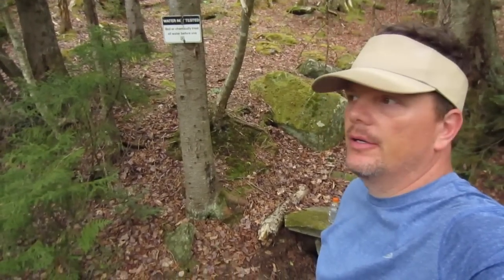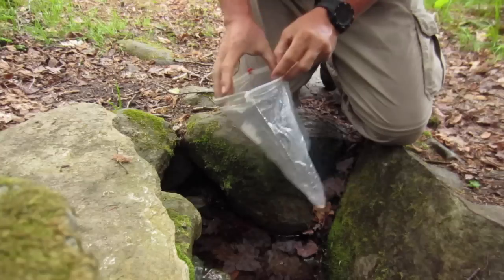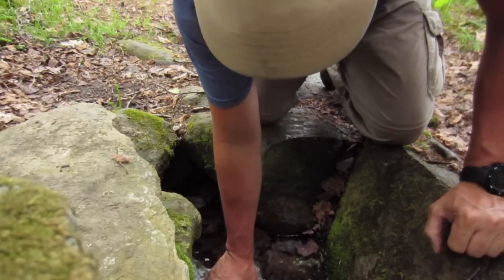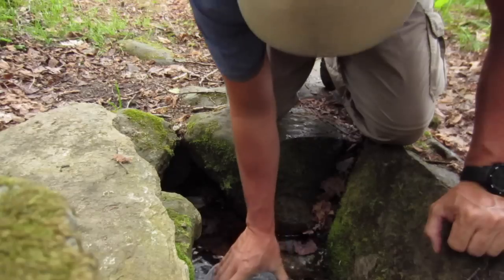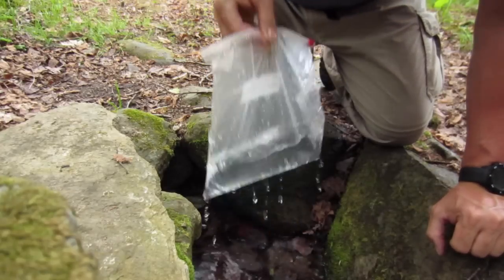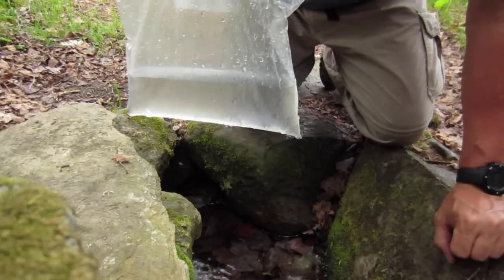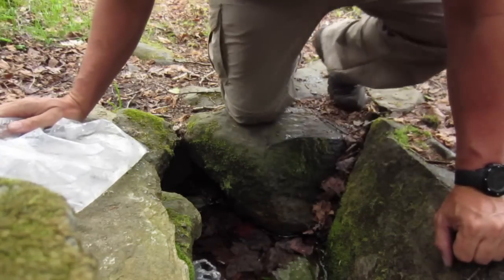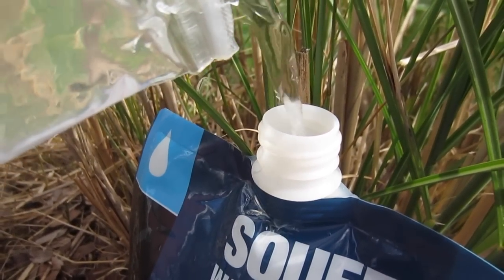How To Fill A Sawyer Squeeze Bag In Standing Water (HD)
The Sawyer Squeeze water filters (regular or mini) are a great,  inexpensive, lightweight solution for filtering water while on backpacking trips, I love mine. However, the one small frustration with the supplied bags is when you don't have moving water that easily flows into the small opening. I have seen people bring cut off water bottles to fill their bag with as well as many other techniques. In this video I show a simple solution, utilizing something already in my pack, to quickly and easily fill the Sawyer bag. This footage was shot while on my 8 day Long Trail trip in May 2015.

Rob

Join along!